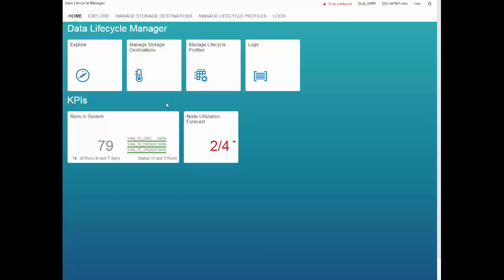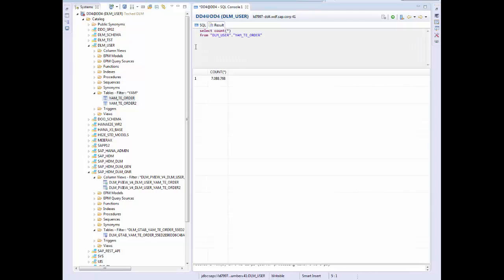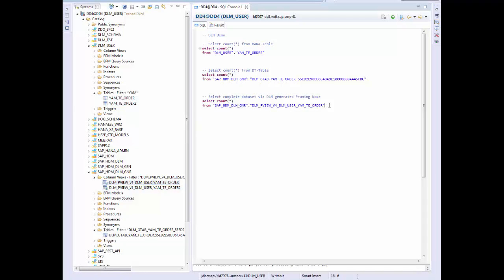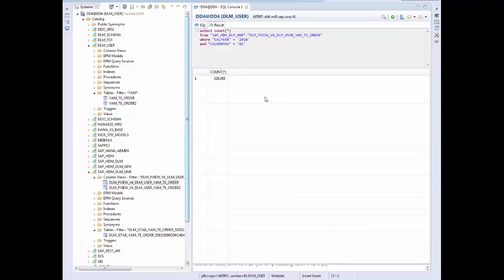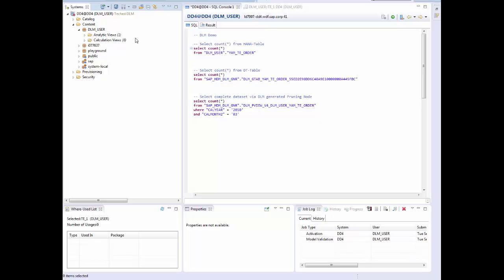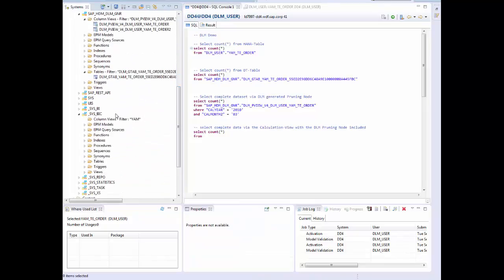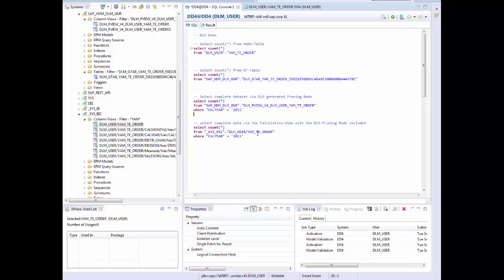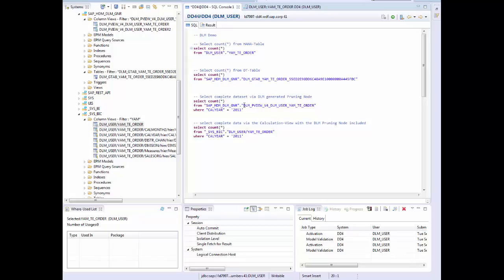2 6 DLM SQL Access and Calculation View